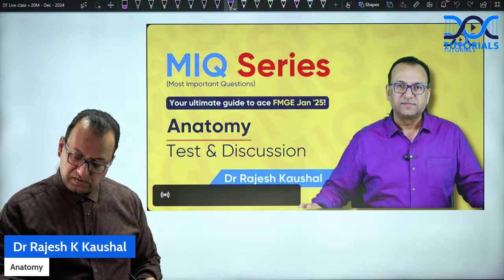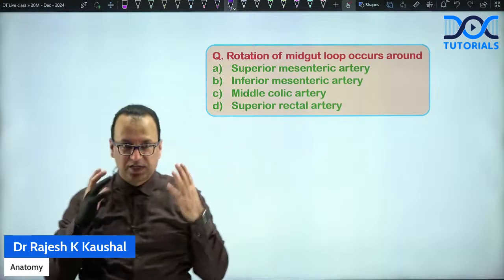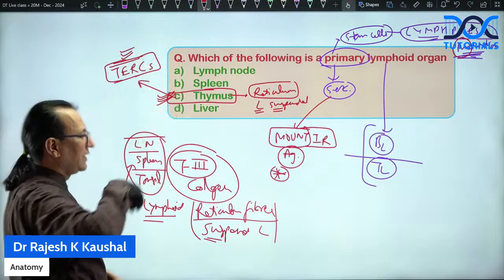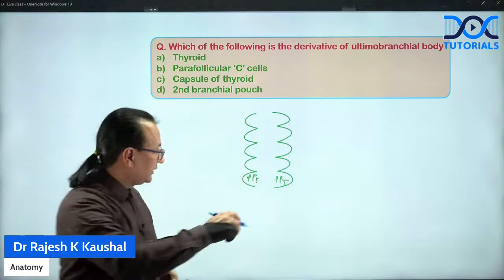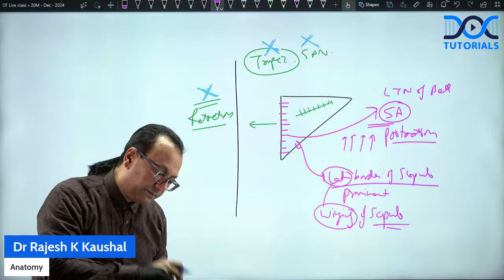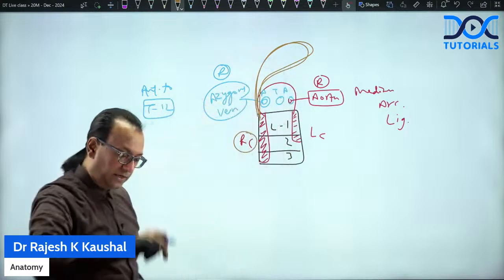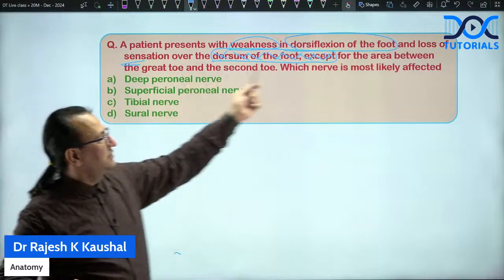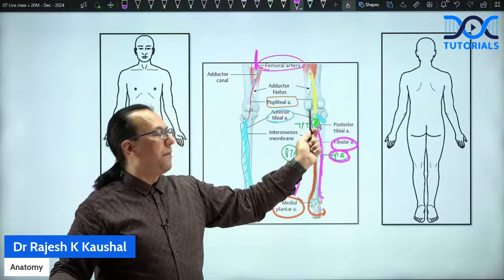MIQSeries | Anatomy Test & Discussion by Dr Rajesh Kaushal | FMGE Jan'25 Preparation |DocTutorials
Prepare for FMGE Jan '25 with the MIQ Series (Most Important Questions Series)!

This session focuses on Anatomy, led by Dr Rajesh Kaushal. Join us for a comprehensive discussion designed to boost your preparation and confidence.

📝 Test Date: 13th December 2024
📅 Test Availability: Live for 24 hours on the DocTutorials App & Website
🎥 Discussion: 14th December 2024, 7 PM onwards on the DocTutorials FMGE YouTube Channel

💡 Get insights into the most important questions for Anatomy and ace your FMGE with expert guidance!